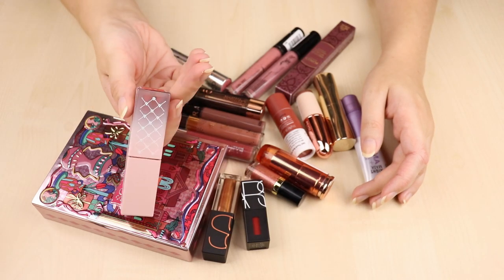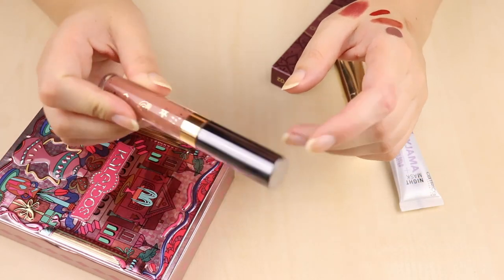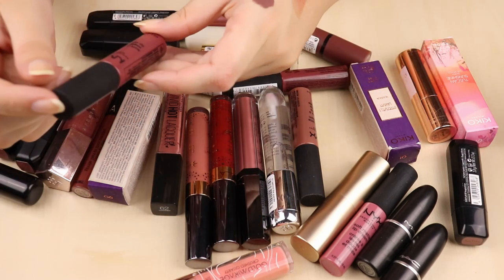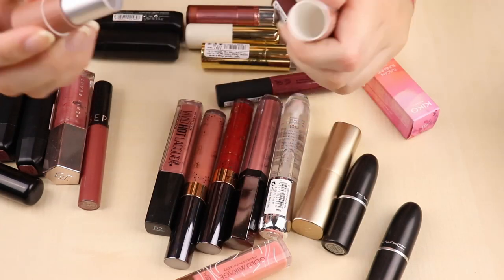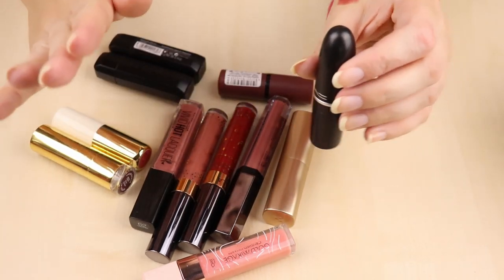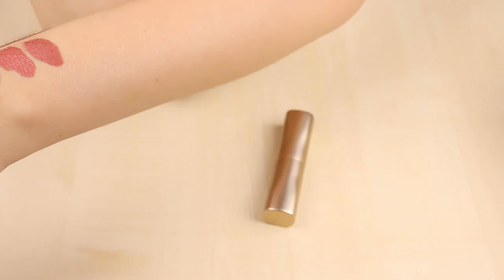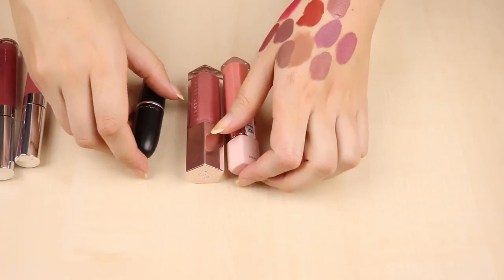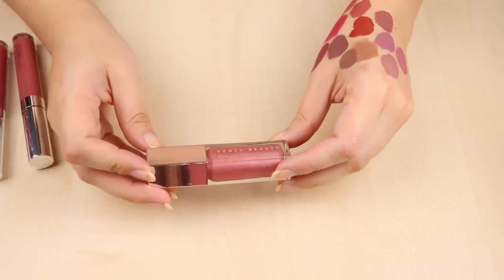Lip Collection + Declutter 2021 // Lipsticks, Liquid Lipsticks and Lip Gloss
Hey everyone! In today's video I'm decluttering my entire lip collection.

Ps. I realized that I did not say the names of all the lipsticks, so if you are curious about a particular one ask me in the comments

Main brands mentioned:
Essence
Catrice
Kaleidos
Kiko Milano
Sephora Collection

- Mac Pro Long Wear Lip Liner Nice 'N Spciy
- Clinique High Impact Mascara Black/Brown
- Maybelline Brow Filler Light Brown

About me
Age: 25
Skin type: normal/dry, very sensitive
Skin tone: fair/light, neutral/cool (light summer)
Nationality: Dutch
Camera: Canon 800D
Editing software: Davinci Resolve